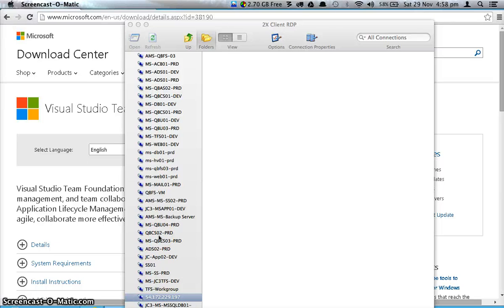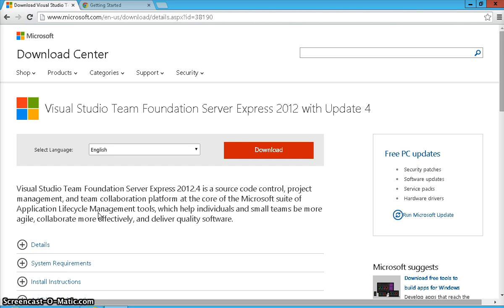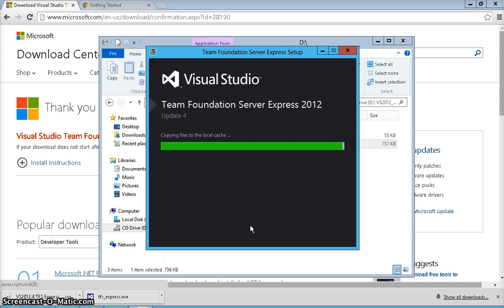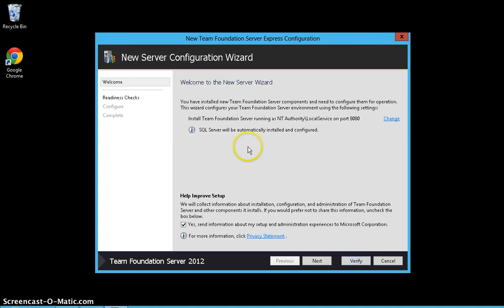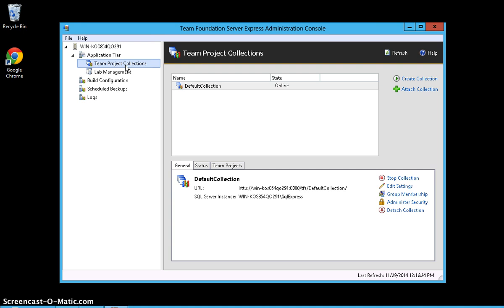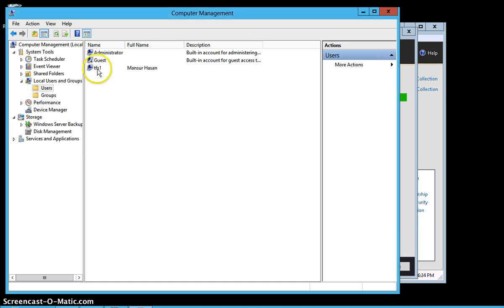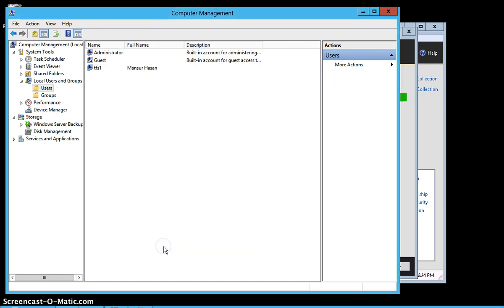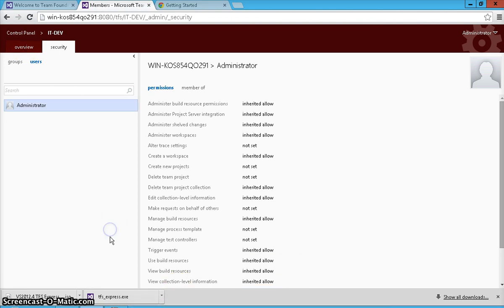How to setup Team foundation server for workgroup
In this video i am showing how you can install and configure version control system for Visual studio